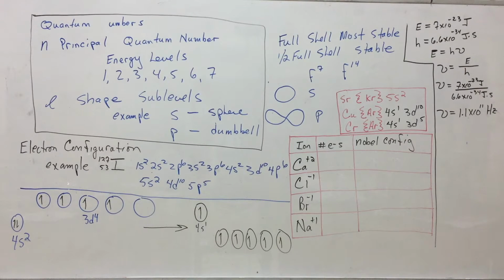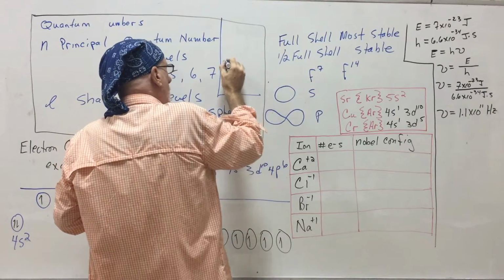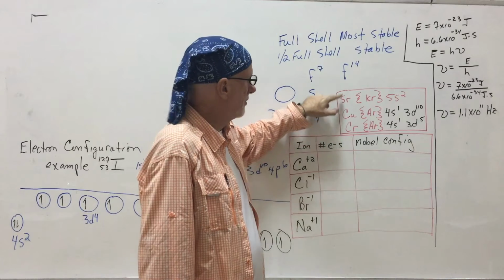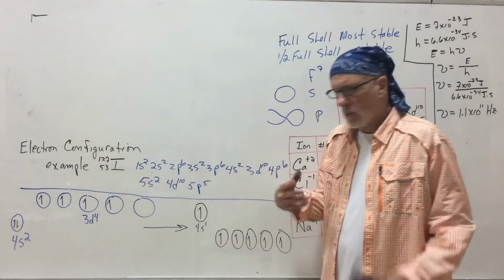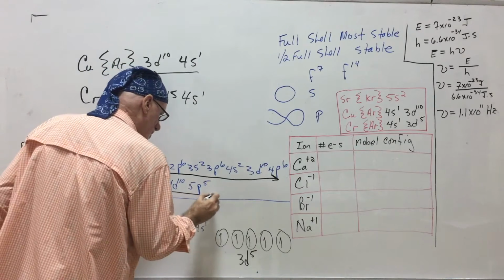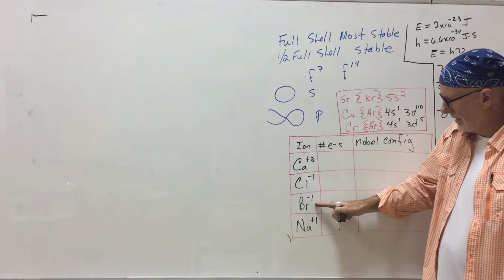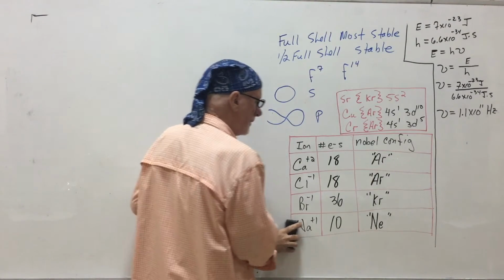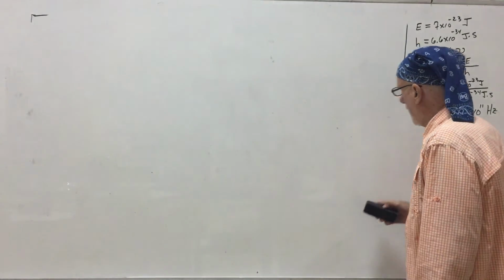Exam 1st Semester Review Electrons Chapter 5